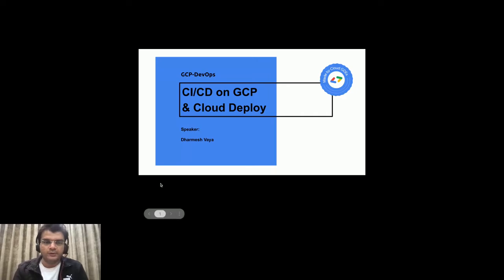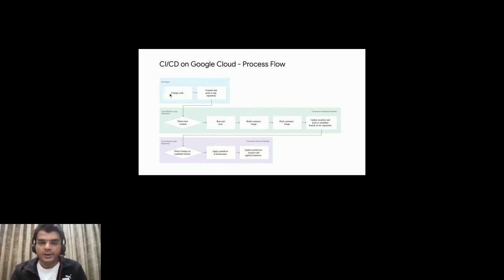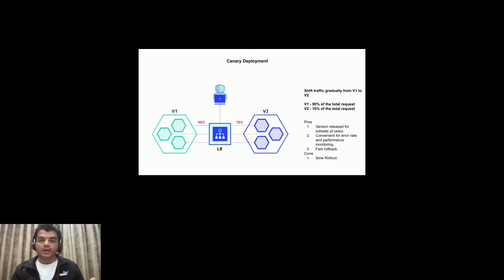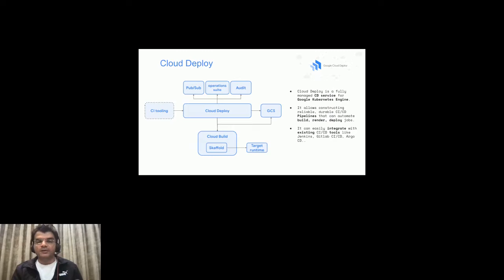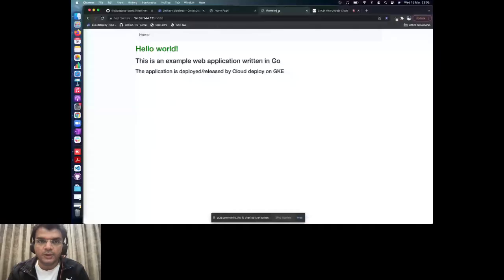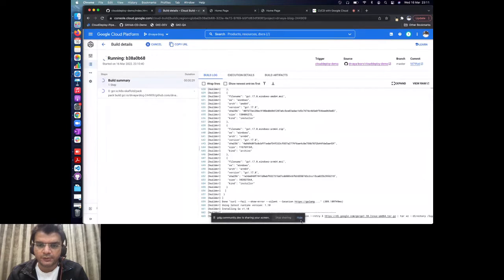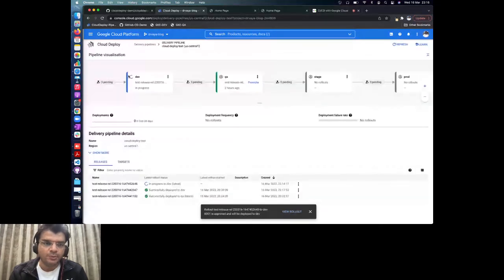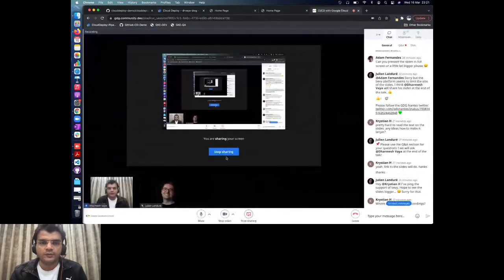[GDG Cloud Nantes] CI/CD with Google Cloud by Dharmesh Vaya - CI/CD Week with Google Cloud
Special 🇬🇧 meetup on the different CI/CD products available in the Google Cloud ecosystem by Dharmesh Vaya

Description :

Let us understand the CI/CD products and services within GCP
The talk covers a brief overview of Cloud Build, Artifact Registry and Cloud Deploy - covering deployment of Serverless applications as well as creating pipelines for GKE.
Also will be covering how one can integrate external tools for code quality and container scanning.
Overall a complete DevOps talk including security aspects.
Demo :Cloud Build with Cloud Run, GKE Case Study : Ref Architecture on using Spinnaker with GKE

Agrahyah Technologies
Director - Technology